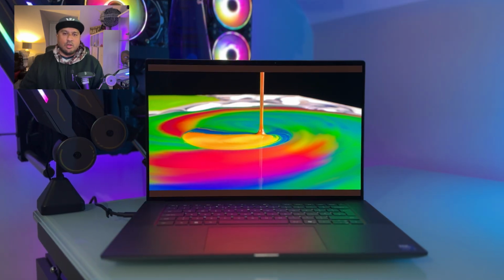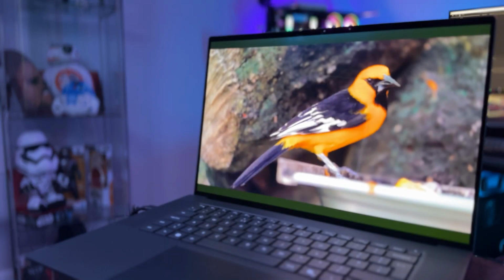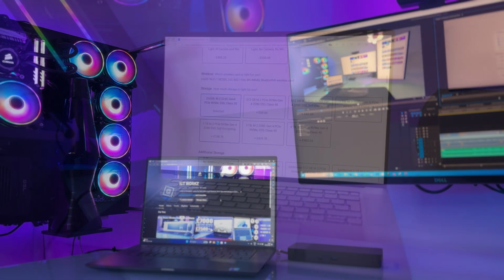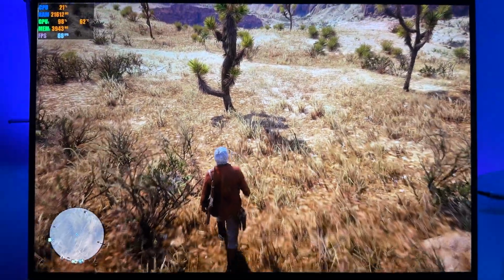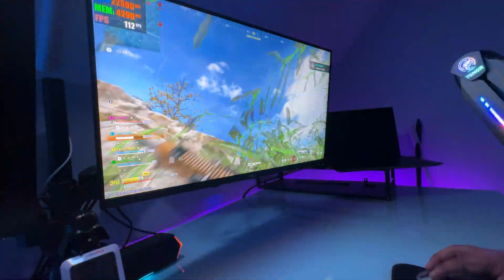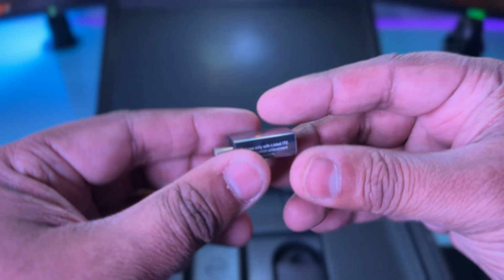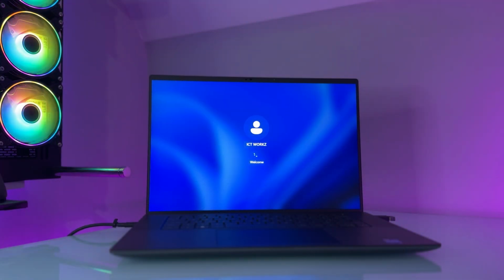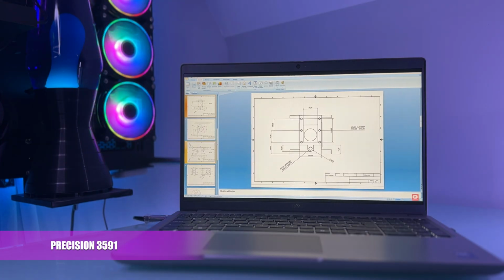£6500 Laptop | IS IT WORTH IT? | Dell Precision 5690 Review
Unboxing and Review of the Dell Precision 5690 mobile work station

Laptop Specification

⚡️💻 Processor: Intel Core Ultra 7 165H vPro Enterprise (24 MB cache, 16 cores, 22 threads, up to 5.0 GHz, 45W)
⚡️💻 Graphics: NVIDIA RTX 5000 Ada 16GB GDDR6
⚡️💻 Display: 16" OLED Touch, 3840 x 2400, 60Hz, 400 nits, 100% DCI-P3, LBL, IR Camera & Mic with HDR
⚡️💻 Memory: 64GB LPDDR5x 7467 MT/s
⚡️💻 Hard Drive: 1 TB, M.2 2280, Gen 4 PCIe NVMe SSD, Class 40
⚡️💻 Primary Battery: 6-cell 100Whr Lithium battery
⚡️💻 AC Adapter: 165W E5 Type C Power Adapter
⚡️💻 Wireless: Intel(R) Wi-Fi 7 BE200, 2x2, 802.11be, MU-MIMO, Bluetooth(R) wireless card

Link to product sold by amazon

Dell Thunderbolt Docking Station WD22TB4 - Compatible with other Non Dell models including iOS Laptops. Allows up to 4 Screens running up to 4K resolutions and other accessories!